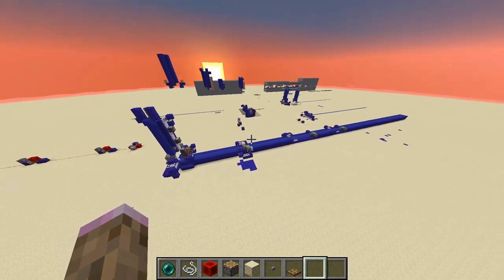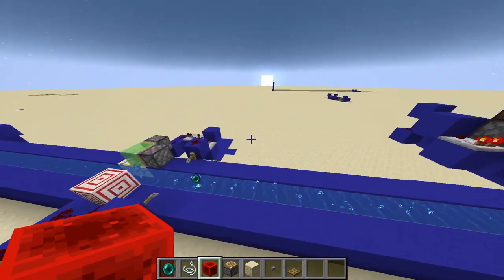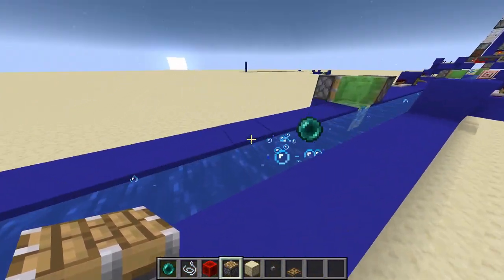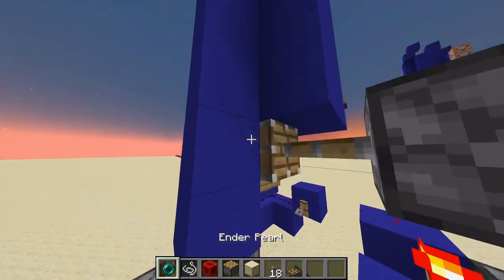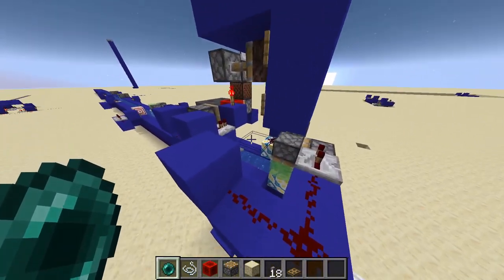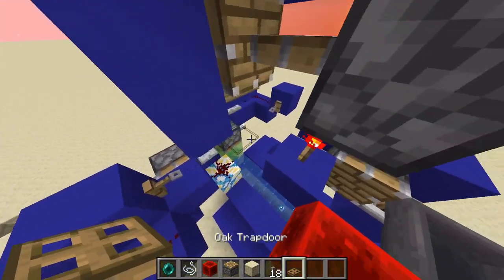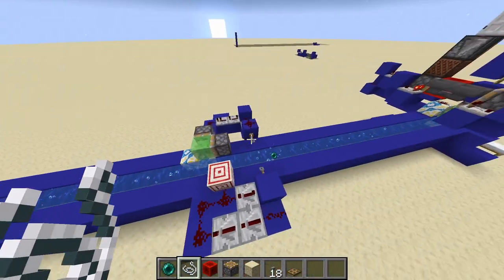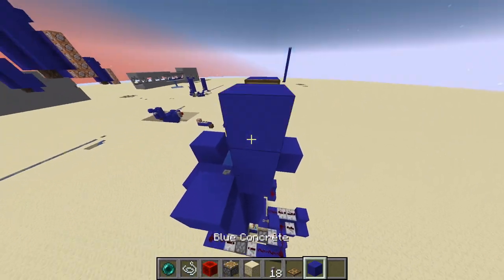Skipping Ender Pearls on Bubble Channels in Minecraft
I show off a device that lines up and skips ender pearls along a channel of bubble columns in a consistent way. This was an idea originally discussed by @EthosLab in this video: